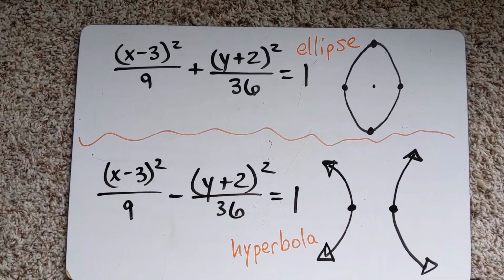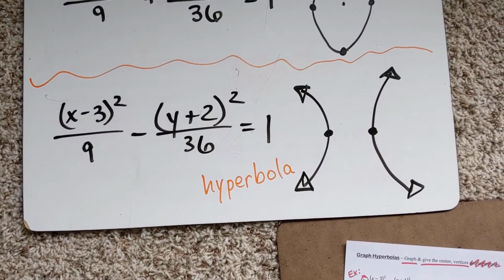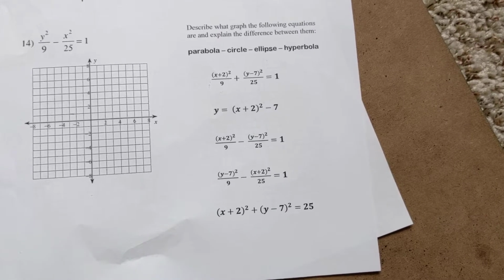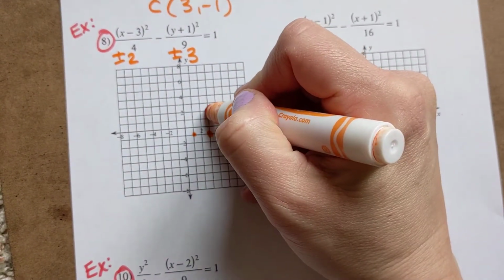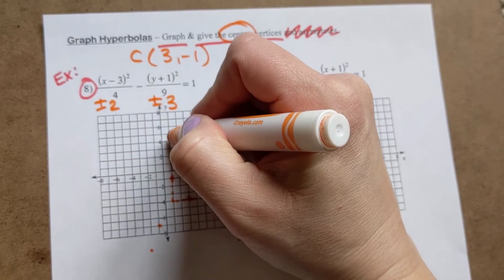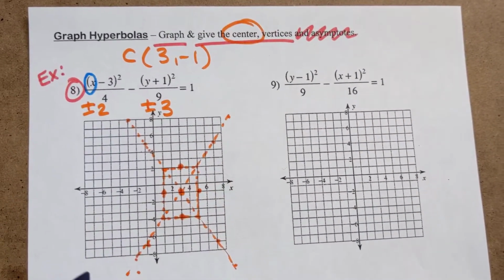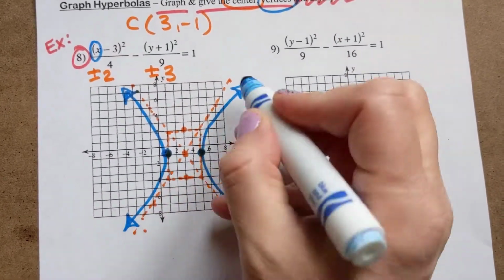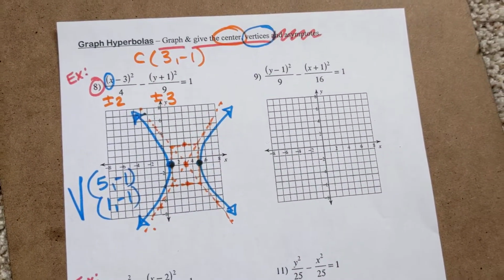week 2 VID 3A graphing hyperbolas